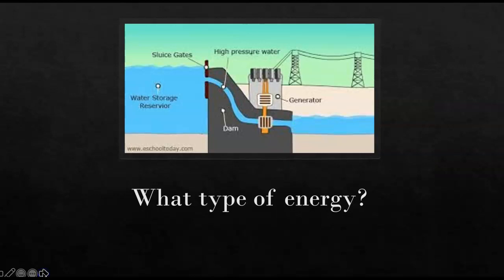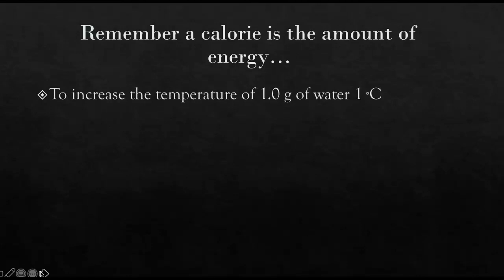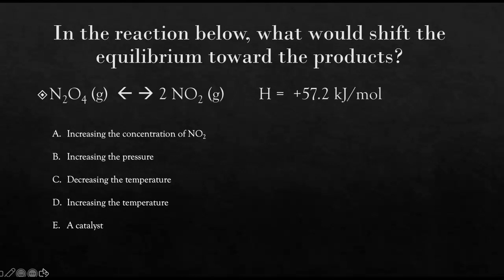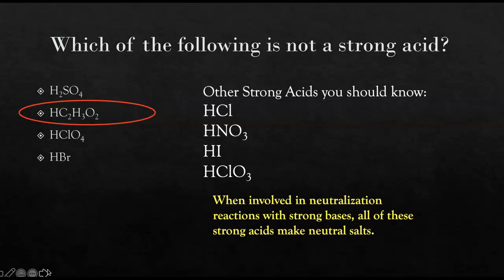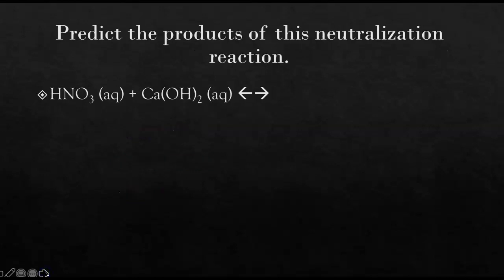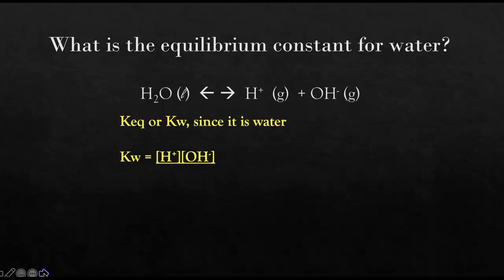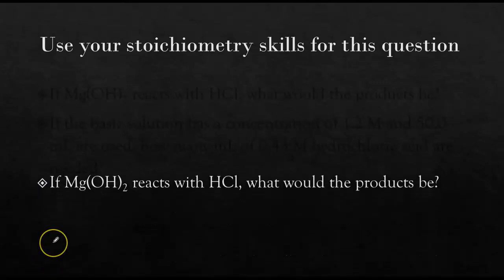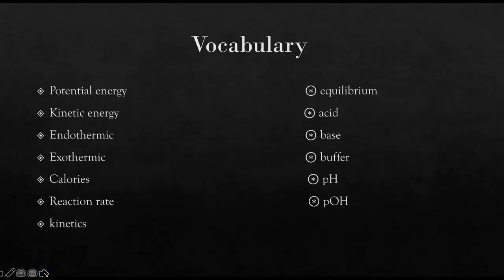Unit 4 Review